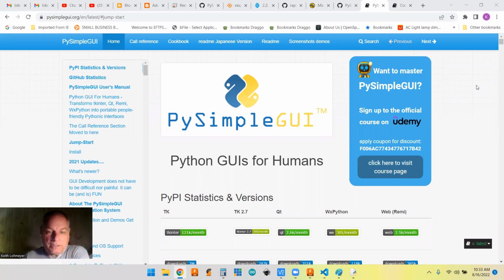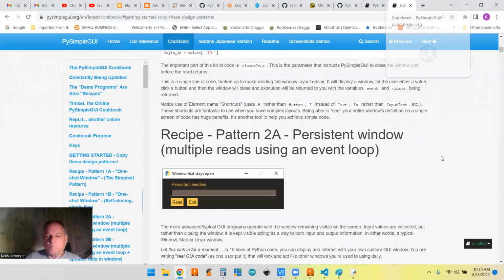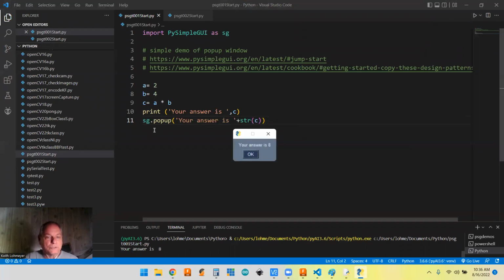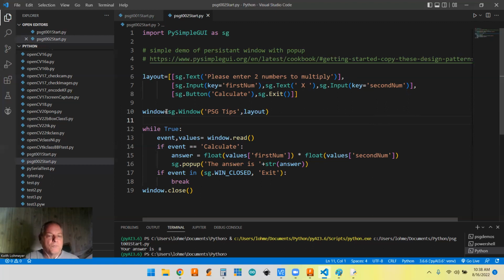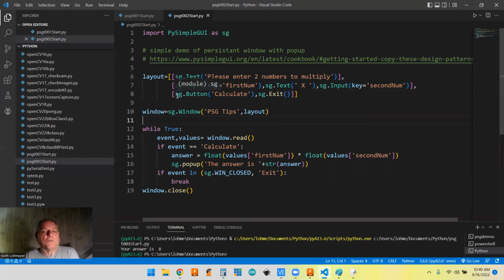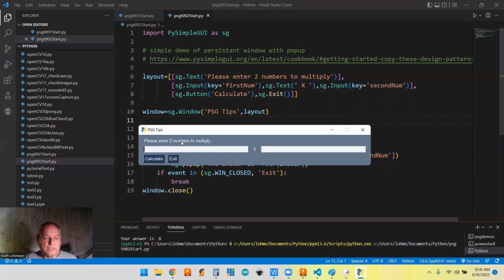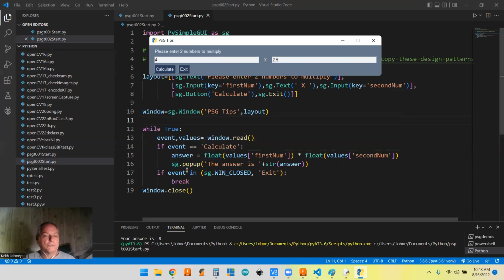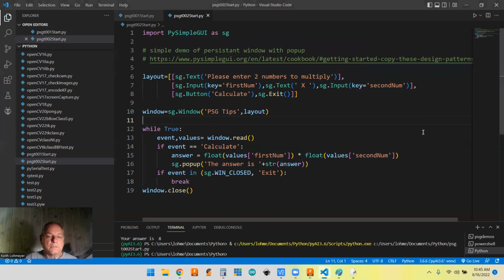FreeSimpleGUI Tips - Getting Started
Demo Code available on Github